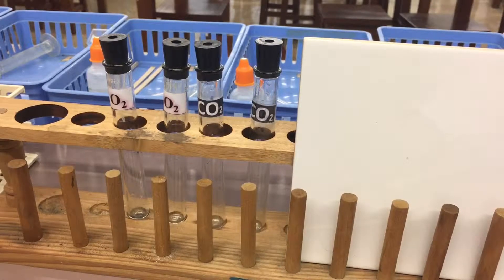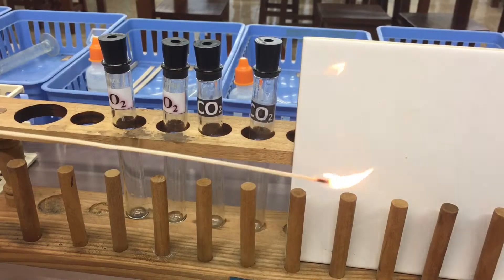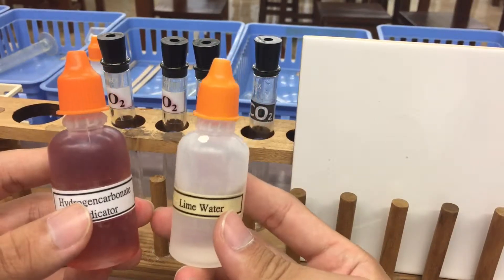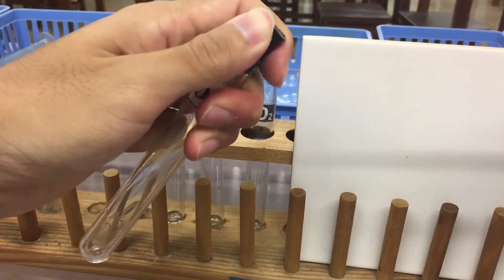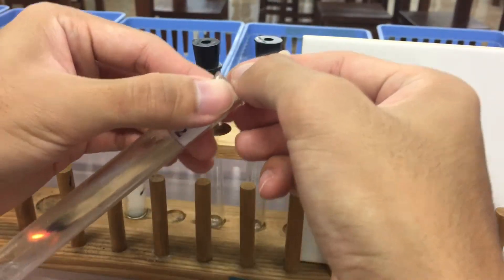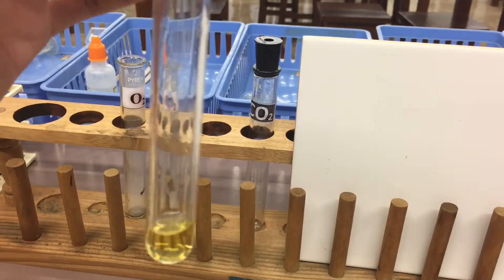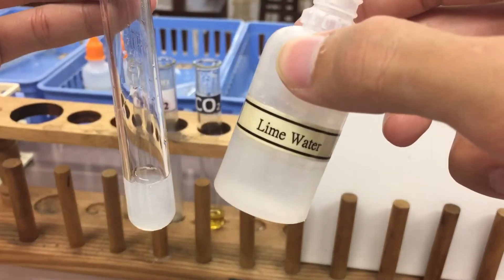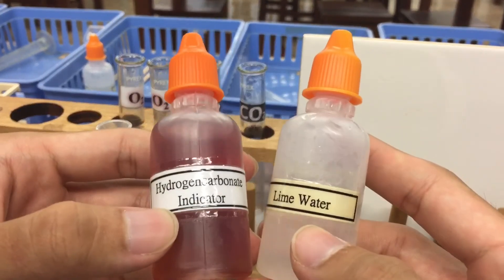[F.2 Science] Lecture - Ch. 7 Identify Oxygen and Carbon dioxide